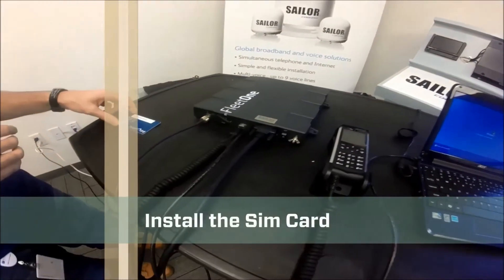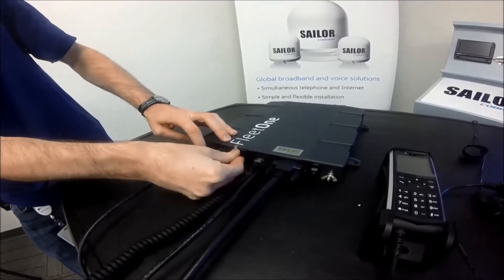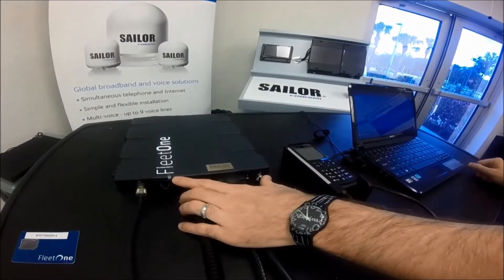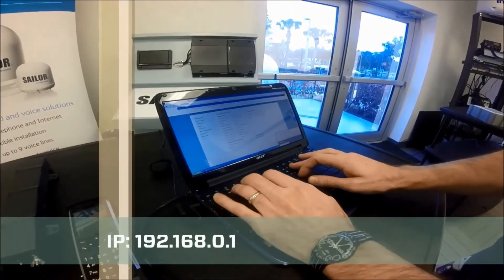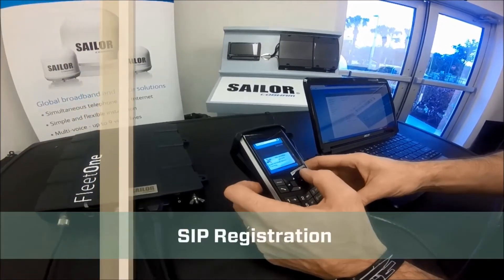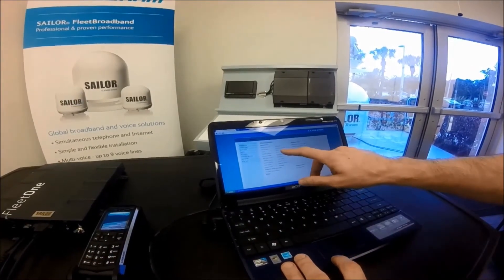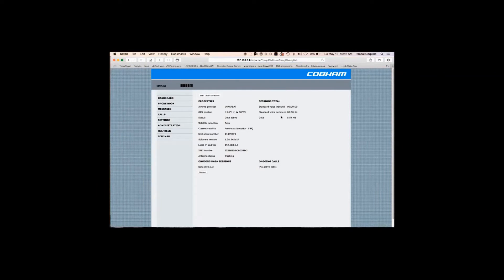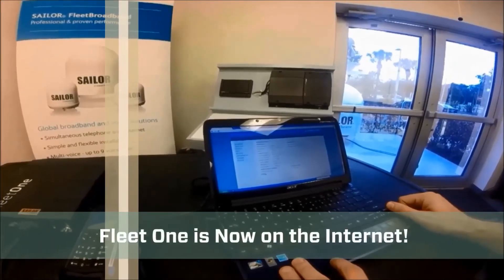Connecting SAILOR Fleet One to the Internet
Short Video demonstrating how to connect the SAILOR Fleet One to the Internet